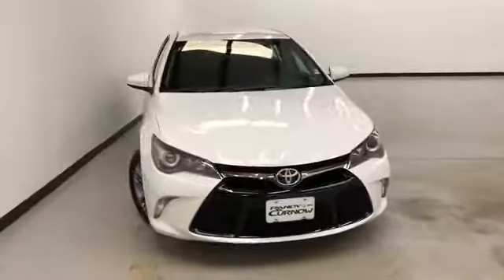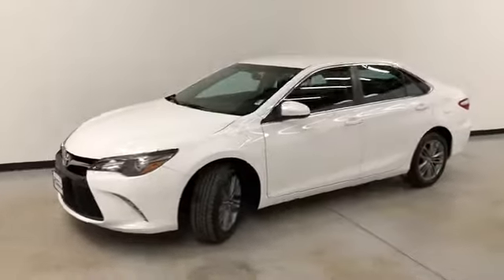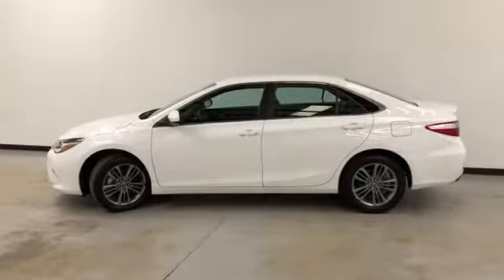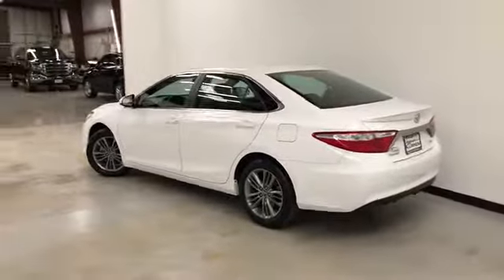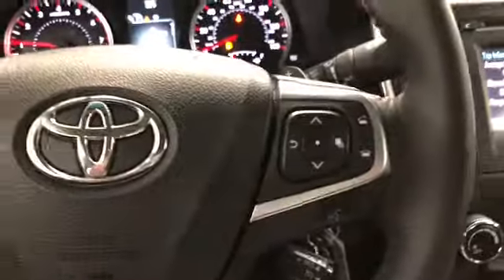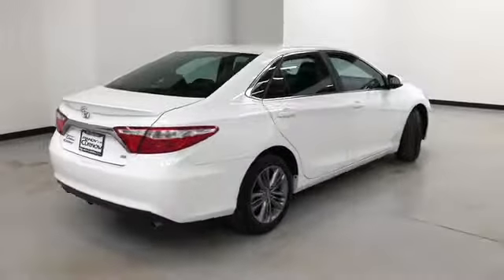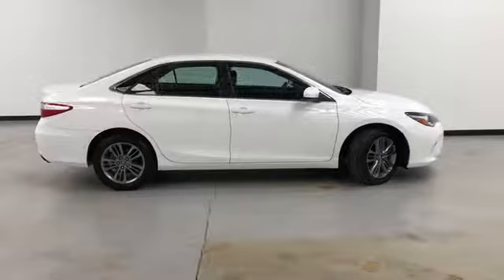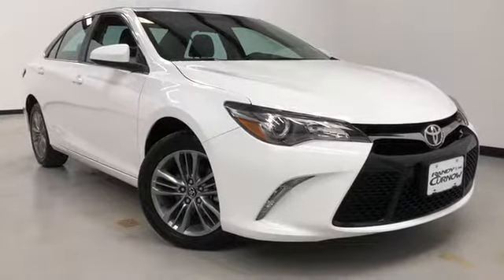2017 TOYOTA CAMRY SE RANDY CURNOW BUICK GMC #210309